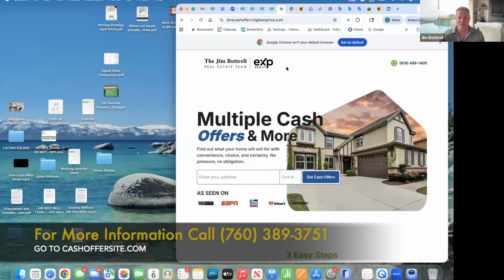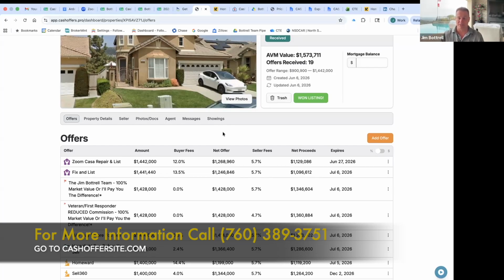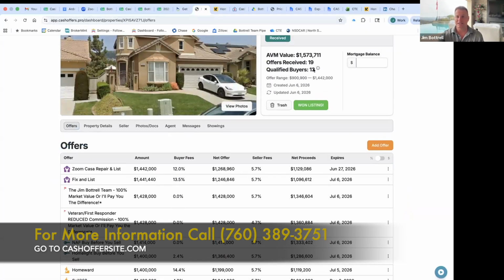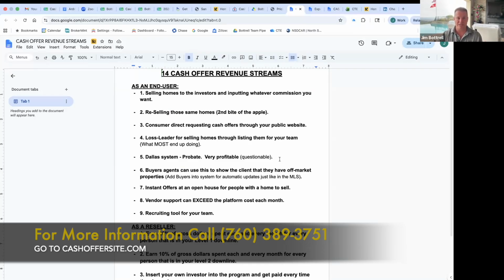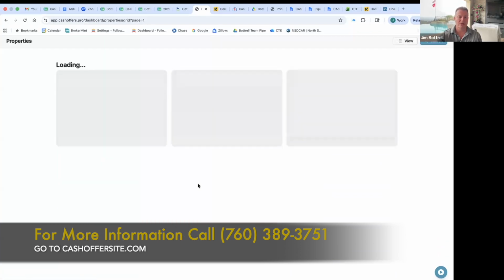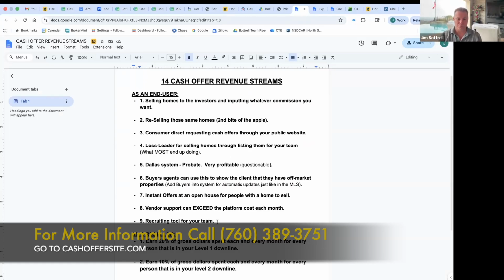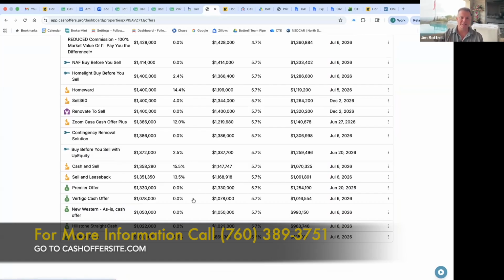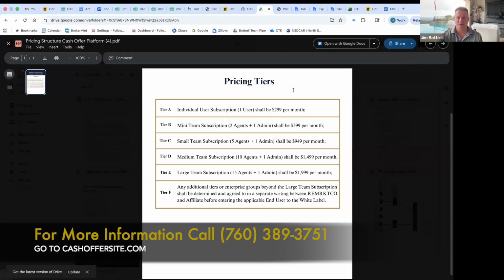How Agents & Teams Are Creating 14 Revenue Streams From One Platform